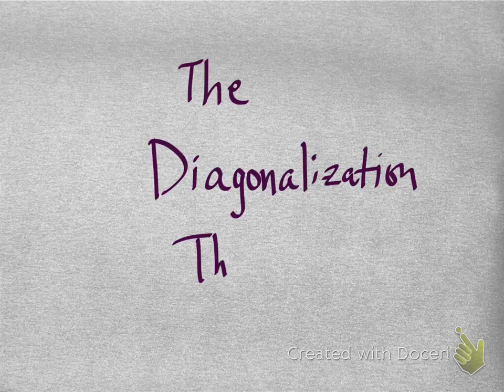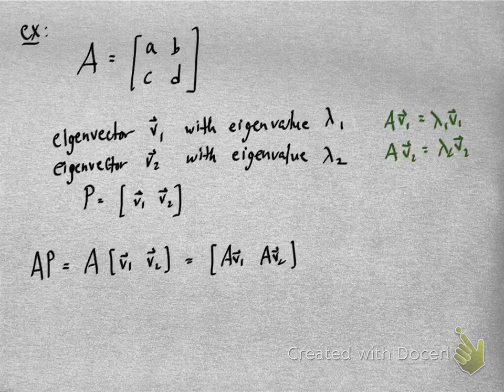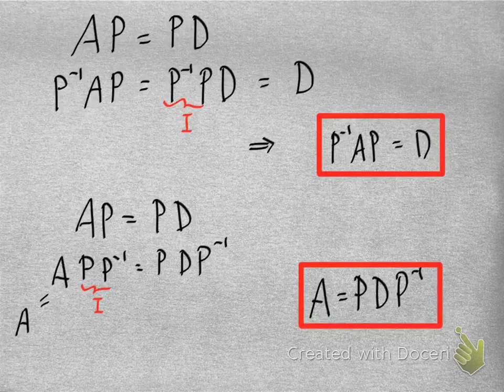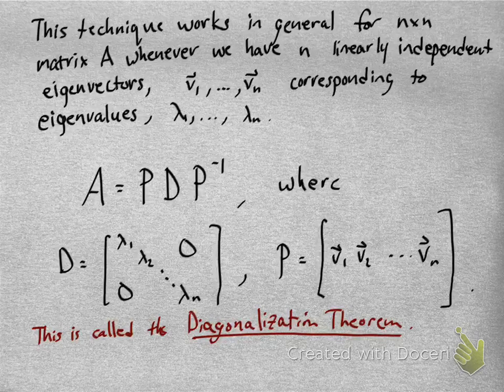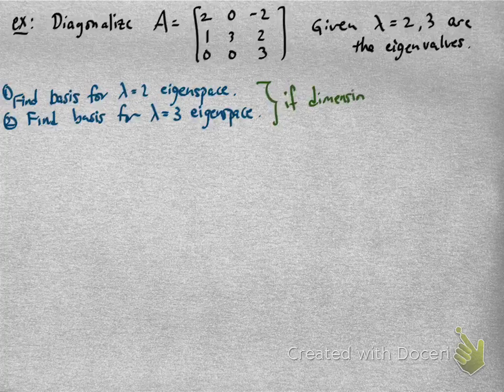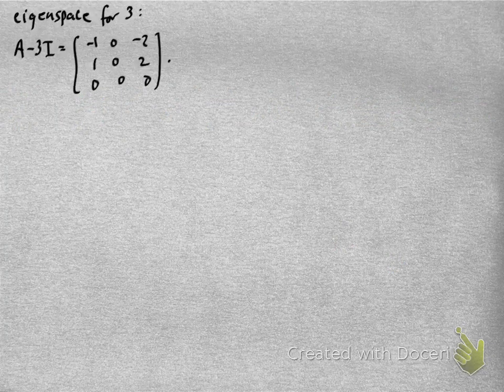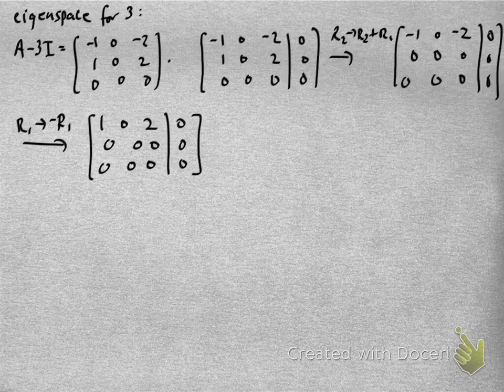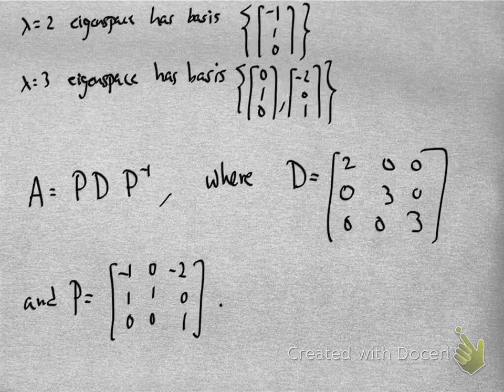The Diagonalization Theorem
We give motivation for the Diagonalization Theorem and work through an example diagonalizing a 3 x 3 matrix.

Note:  There is a typo around 5:22 when I swap row 1 and row 2 (I miscopy the row and introduce a negative sign), but this does not affect the rest of the computation.